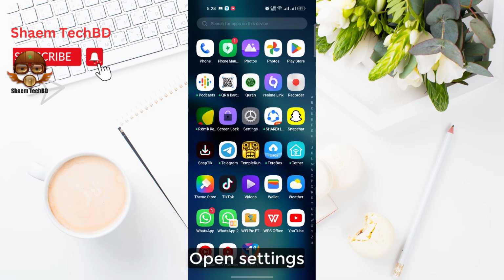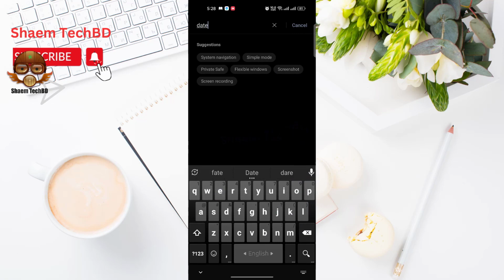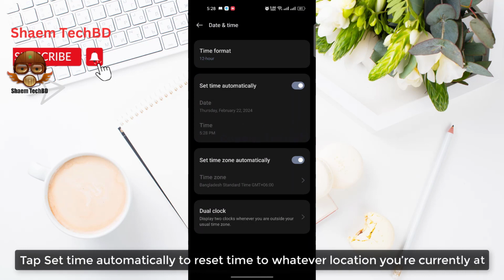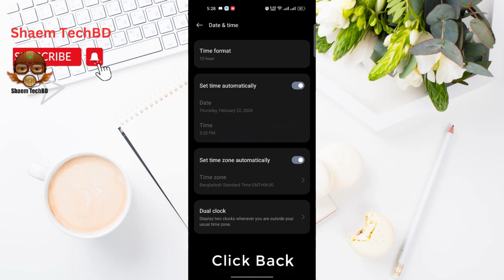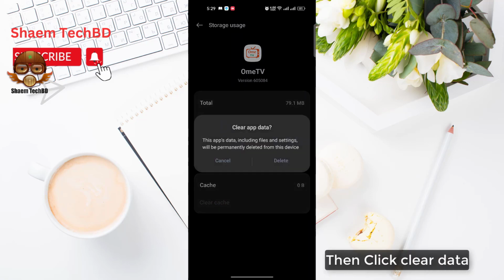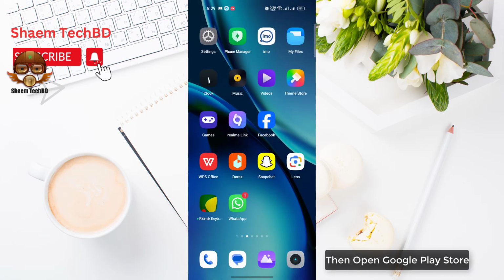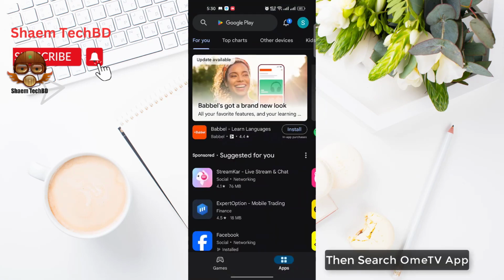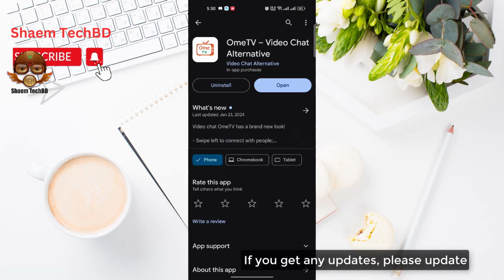How to Fix OmeTV App Scroll Is Not Working in Android After New Updates